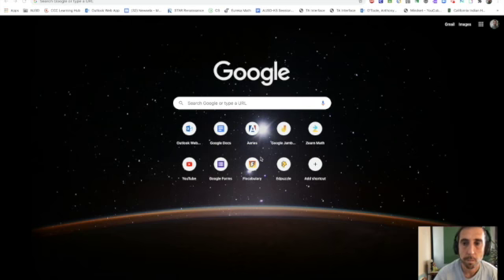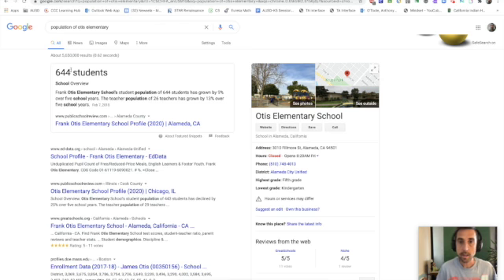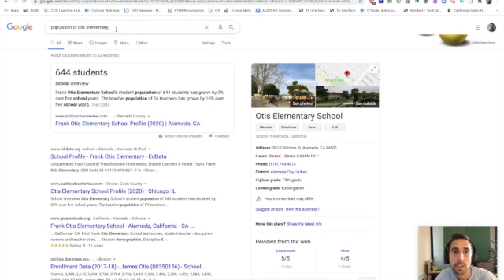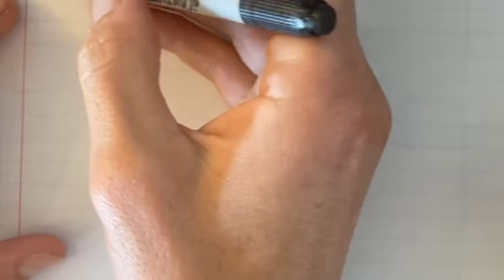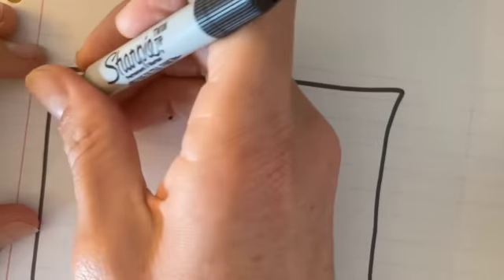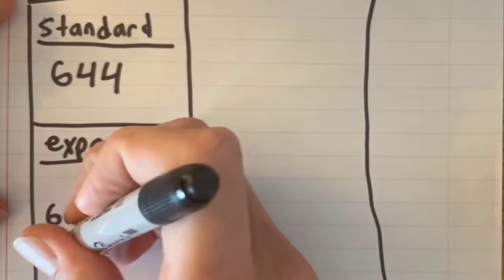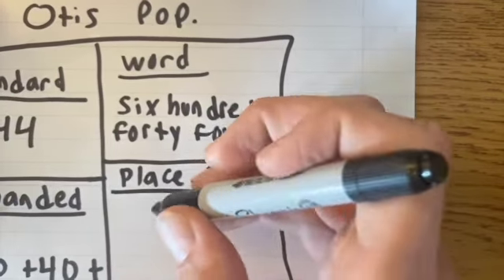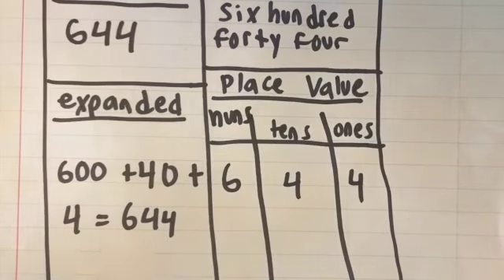Math Project 1